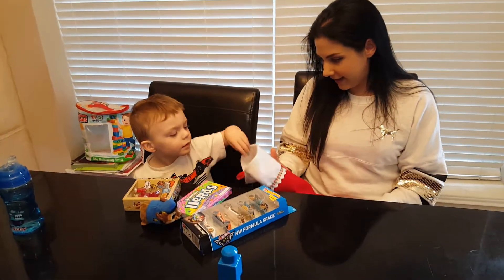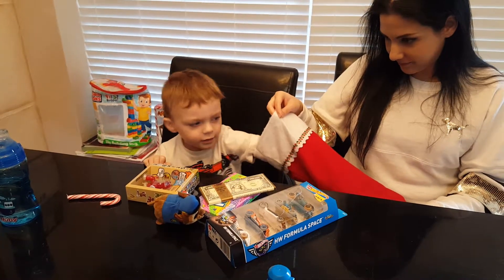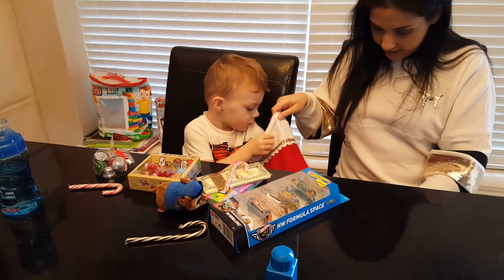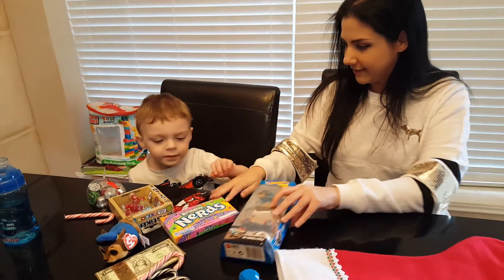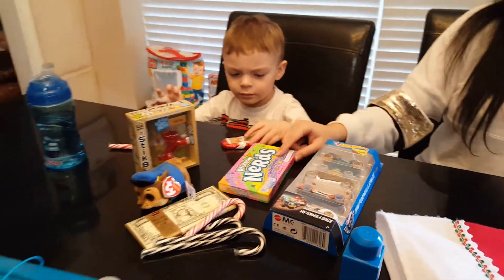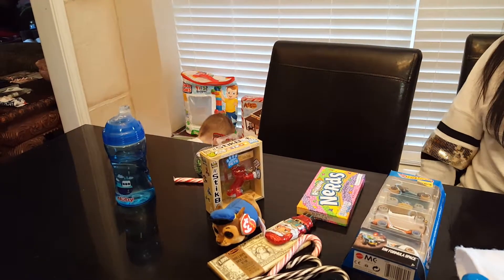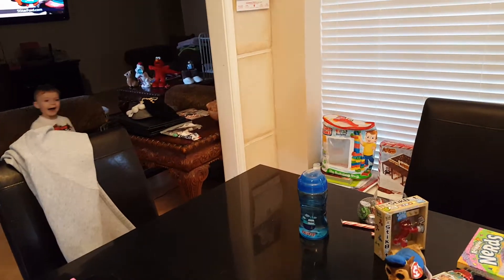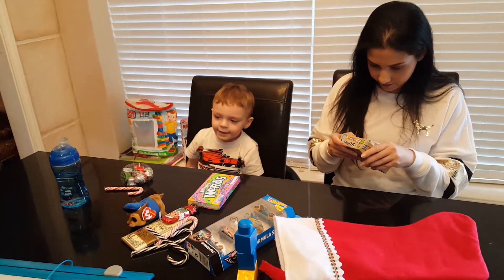Opening my Christmas Stocking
I just couldn't wait to open my Christmas Stocking. I got so many fun toys.  There was some yummy candy, too!  I had so much fun. Come see all the things I got